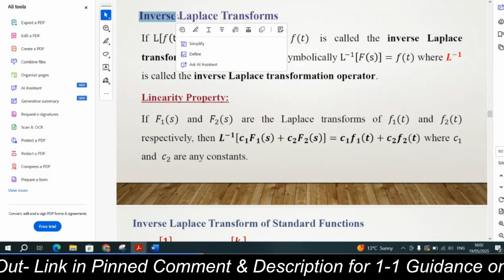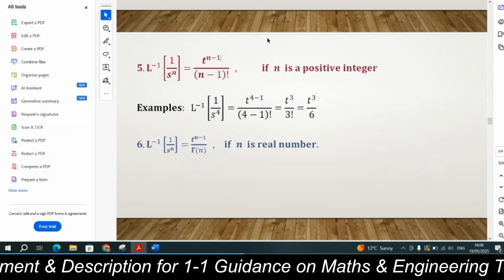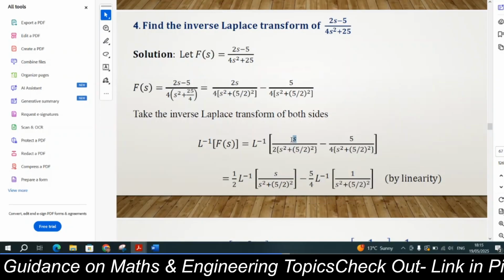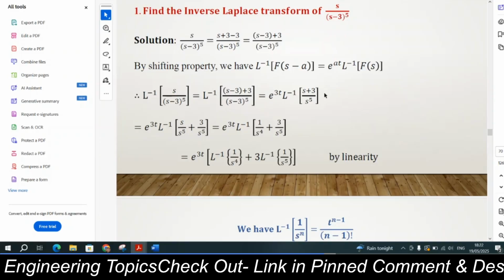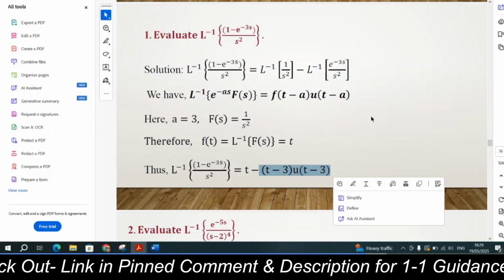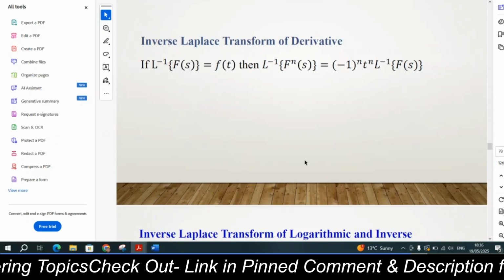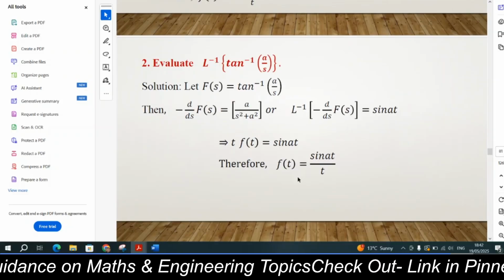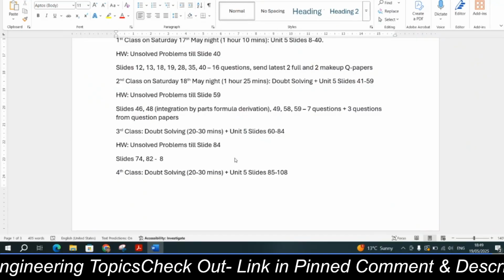Part 3 - Laplace Transform | Laplace Inverse | Engineering Mathematics | Gate Maths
This session covers Laplace Inverse Solved problems.

LAPLACE TRANSFORM IN HINDI IN ENGINEERING MATHS, LAPLACE TRANSFORM, ENGINEERING SECOND YEAR MATHS, MATHS 3, SECOND YEAR ENGINEERING MATHS, Laplace Transform in Engineering Mathematics, Formula of Laplace Transform and Inverse Laplace Transform | By Gp Sir, Inverse Laplace Transform Basic Concept in Hindi | Maths 3 Lectures, LAPLACE TRANSFORM - EXAMPLE | Applied Mathematics III | Rk Edu App, Laplace Transform Formulas by RK Sir | Engineering Mathematics | RKDEMY, SAURABH DAHIVADKAR